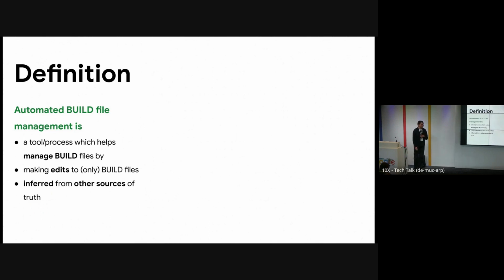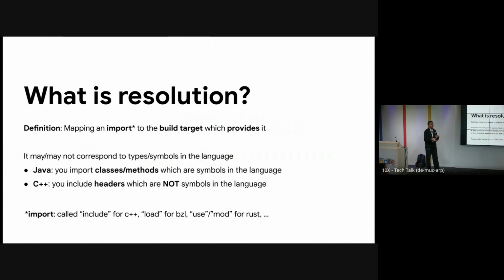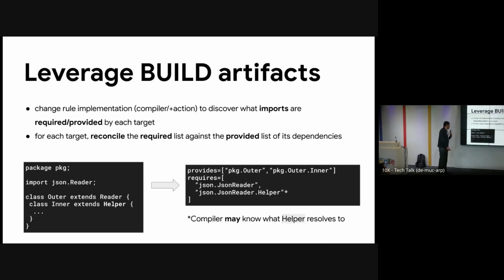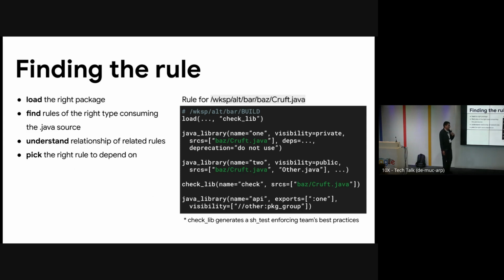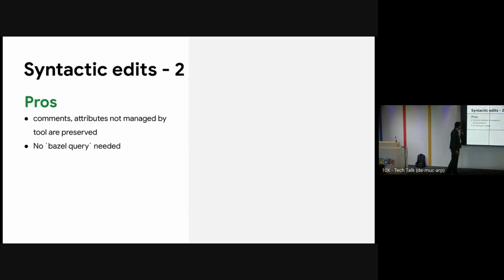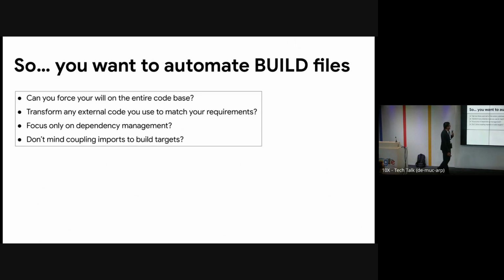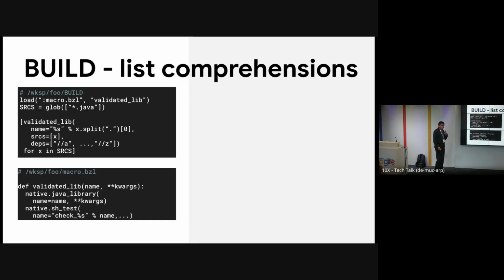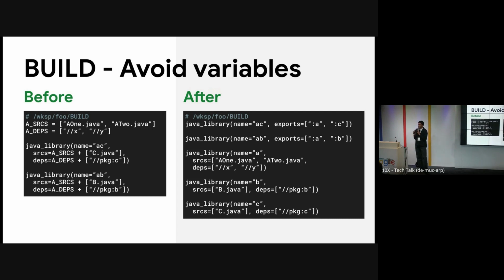Automating Build Files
Is automated build file management just "fixing deps using static analysis"?
How flexible should you be in designing a build automation solution?
How to help the user help improve the health of your entire repository?

Learnings from a google-internal tool which has been automating build file management for a decade.

Speaker: Muralikrishnan Ganapathy